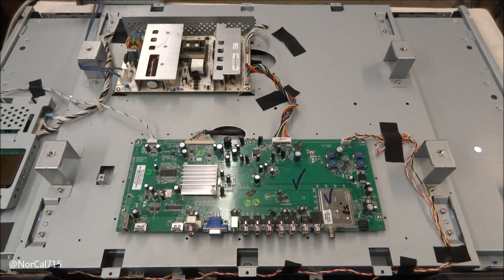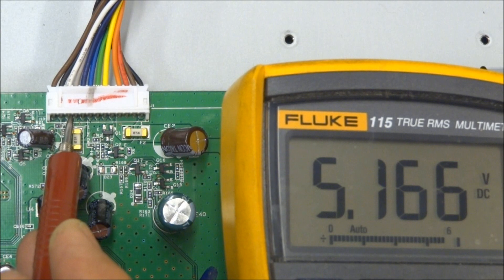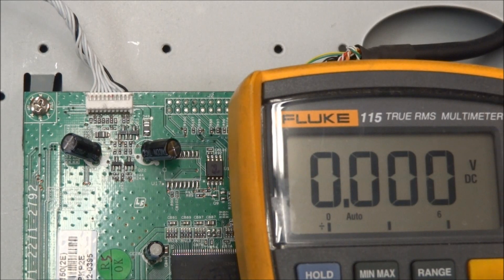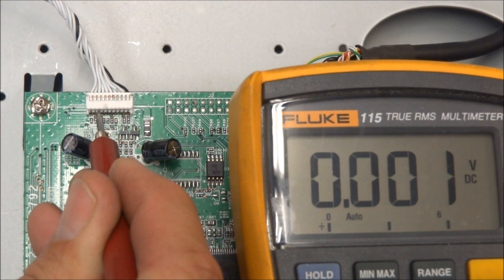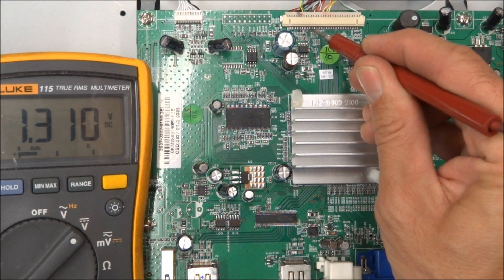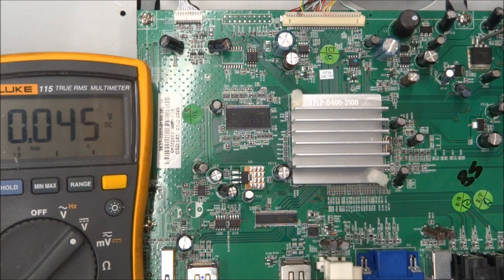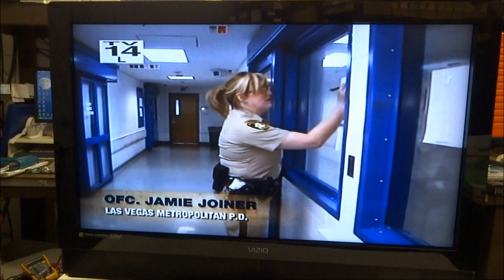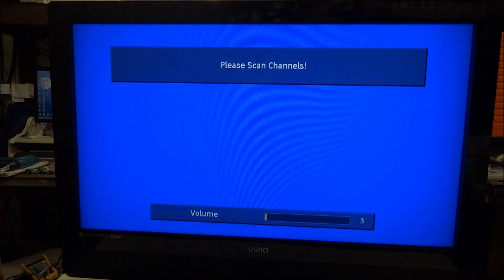Vizio LCD TV VW32LHDTV40A Voltages and Trobleshooting Repair 3637-0332-0150 0500-0507-0590 VW32L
Vizio VW32LHDTV40A Voltages and Troubleshooting 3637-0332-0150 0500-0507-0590